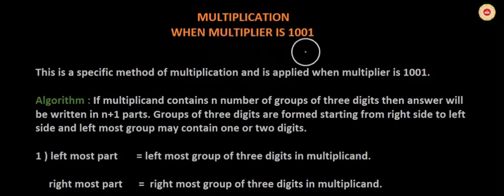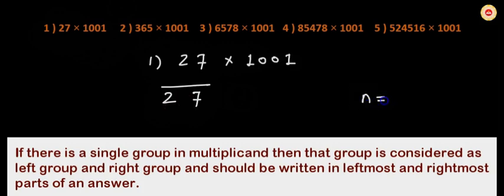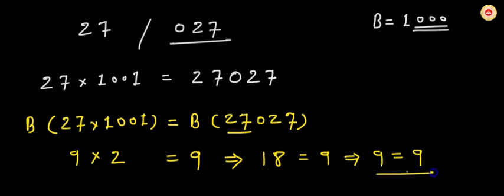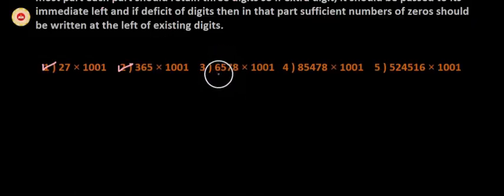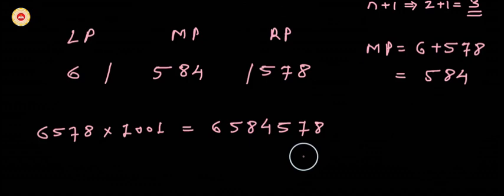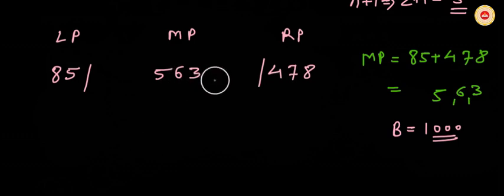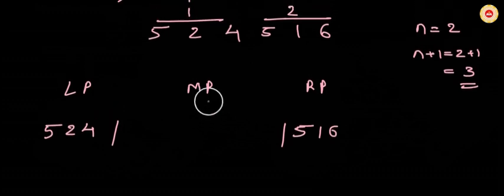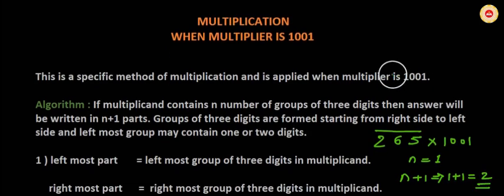6.7 Multiplication for multiplier 1001 | Vedic Mathematics | English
In this video you will learn Multiplication for multiplier 1001 in English Language.

Index
1.Bases and Deviations
2.Beejank method
3.Vinculum Numbers
4.Addition and Subtraction
5.Multiplication Table
6.Multiplication
7. Division
8. Square
9. Square-roots
10. Cube
11. Cube-roots
12. Divisibility
13. HCF and LCM
14. Simultaneous operations
15. Multiplication of polynomials
16. Division of polynomials
17. Squaring the polynomials
18. Square-roots of polynomials
19. Algebric HCF
20. Factorisation
21. Equations
22. Pythagoras theorem proofs